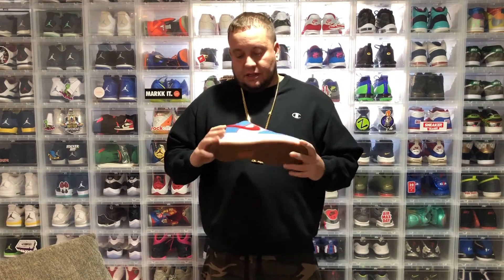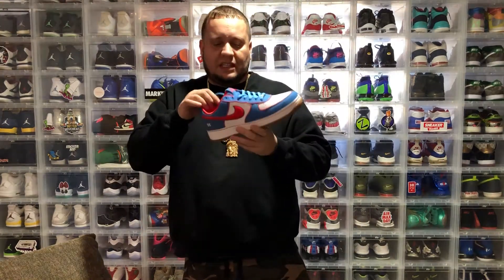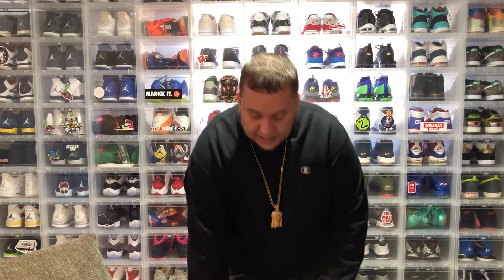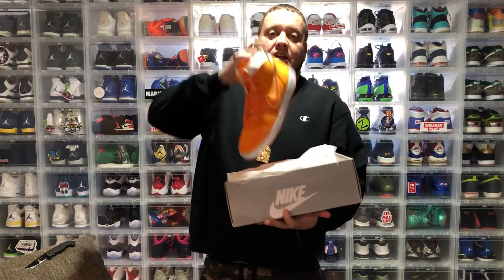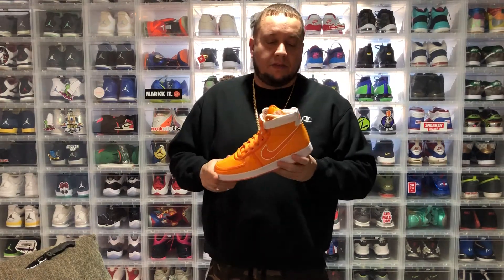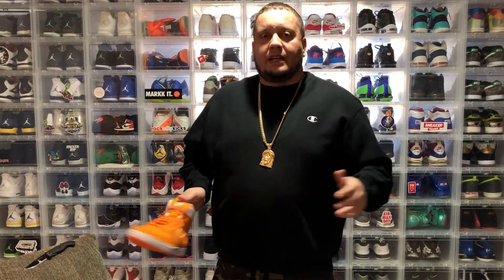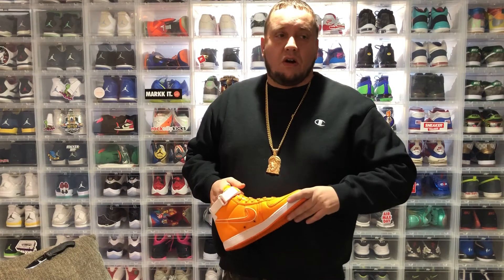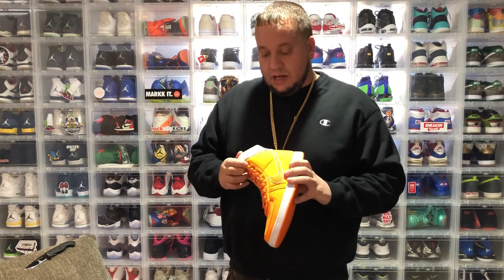New Pick Ups SNKRS App Early Release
Sneakers